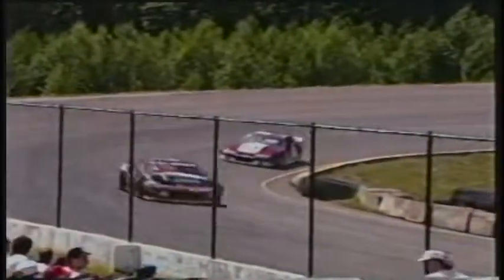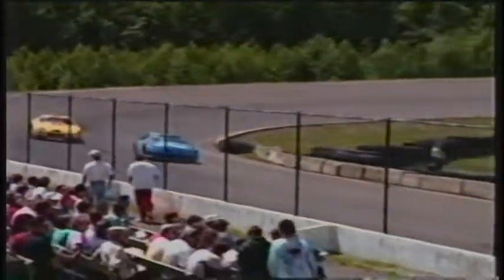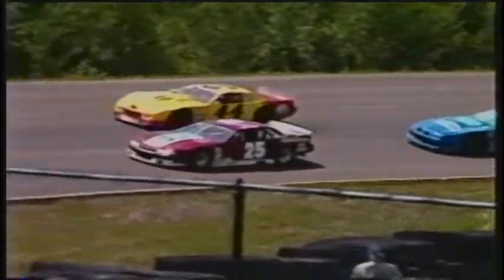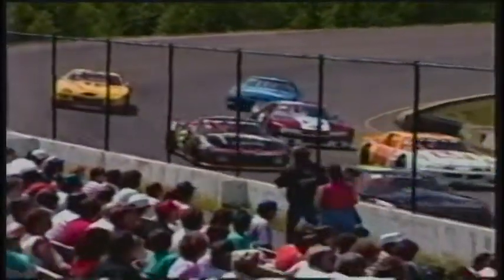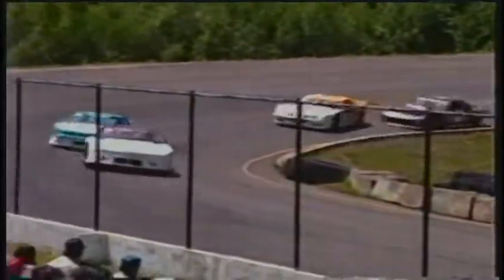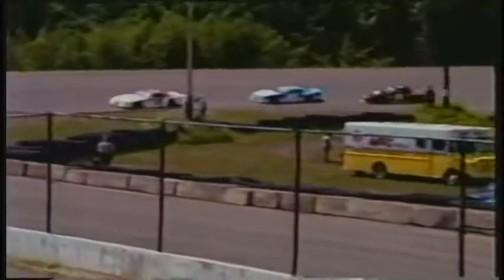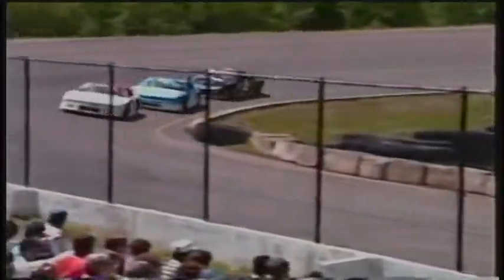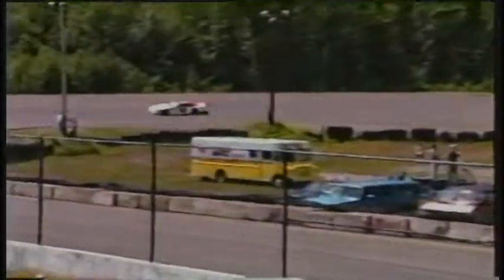MASCAR July 4 1993 Heat #3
MASCAR Petty Raceway
July 4 1993 Heat #3